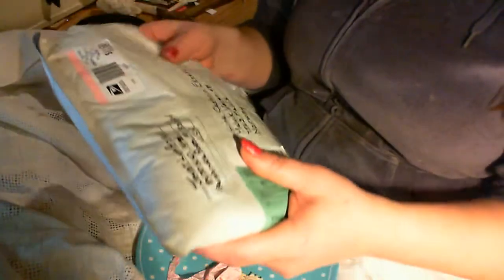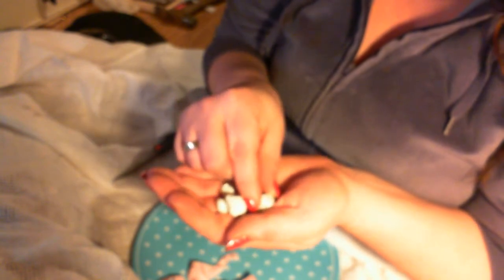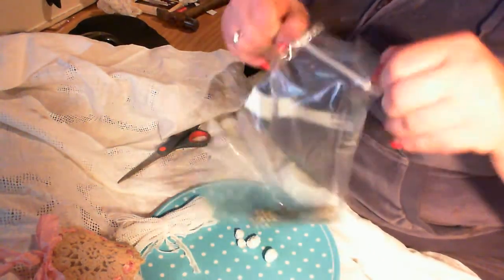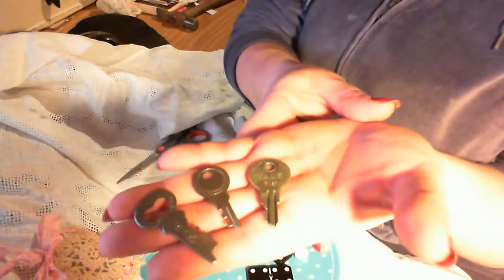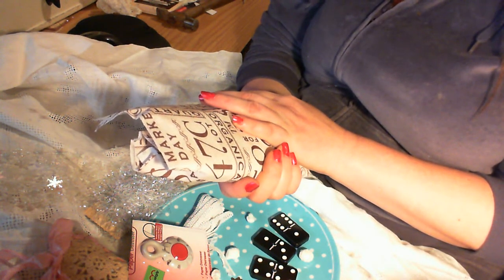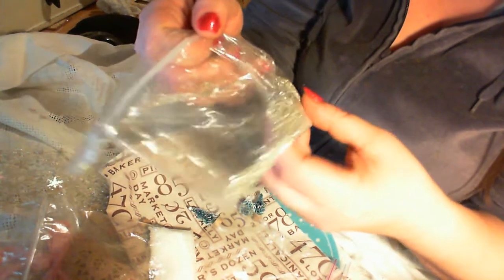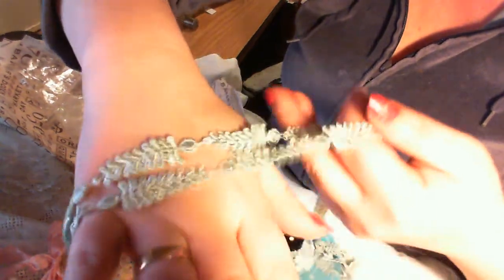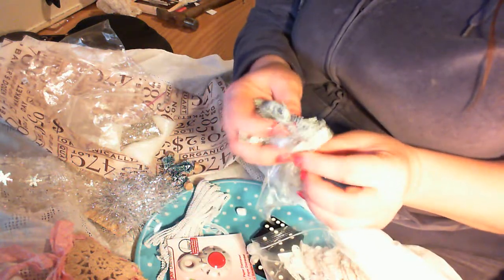Sweet Rak from NanaJL54 Janet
Thank uou so much Janet.

Make sure you visit her. She is lots of fun:)